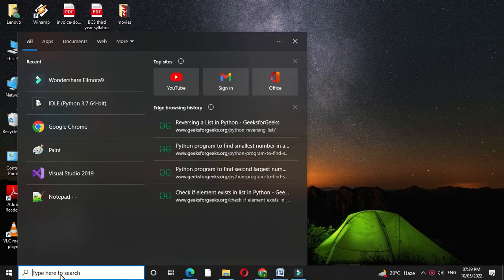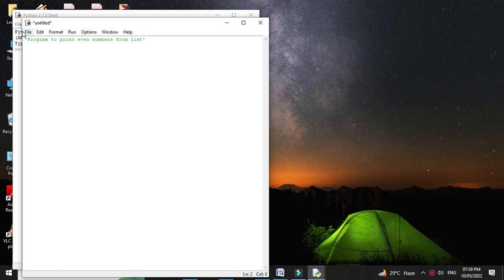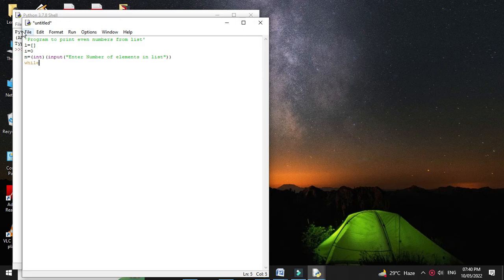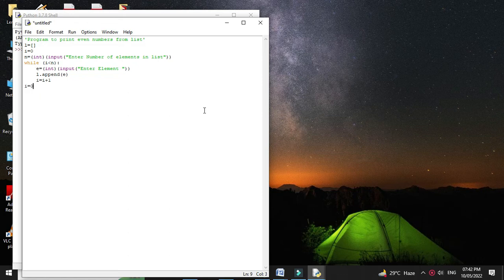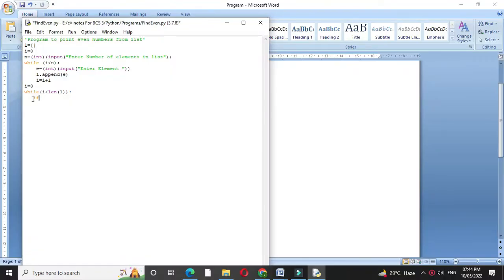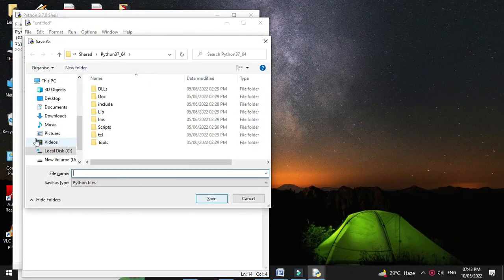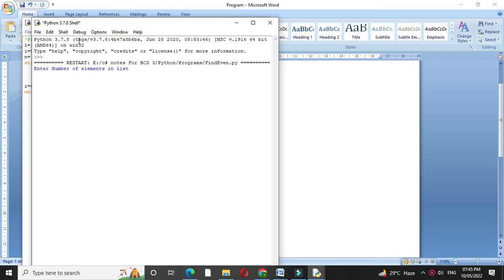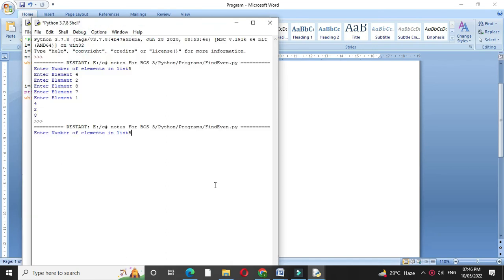Python Program To Print Even Numbers From List